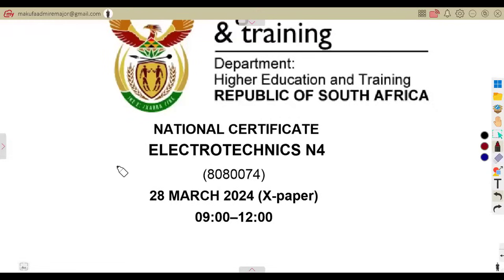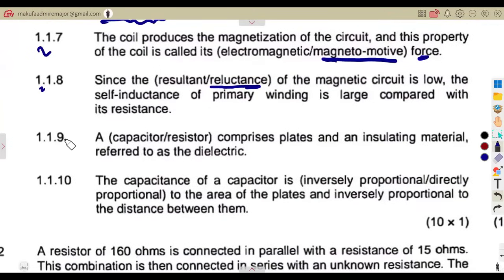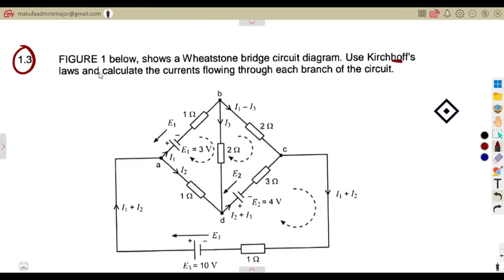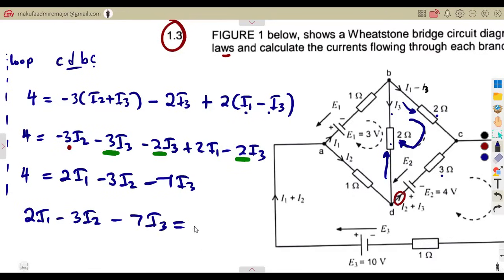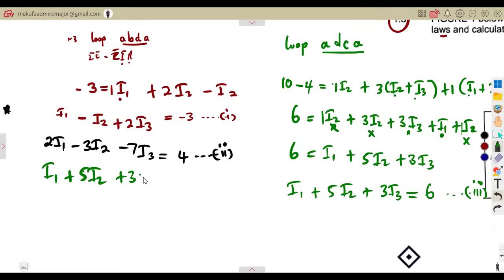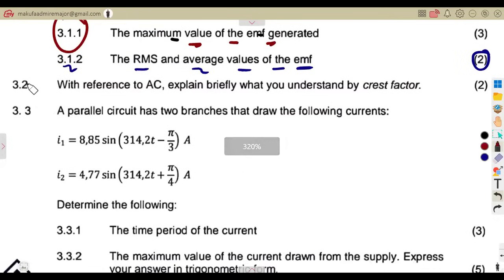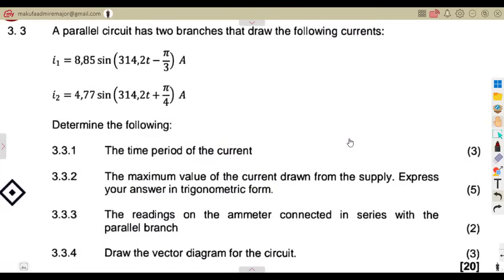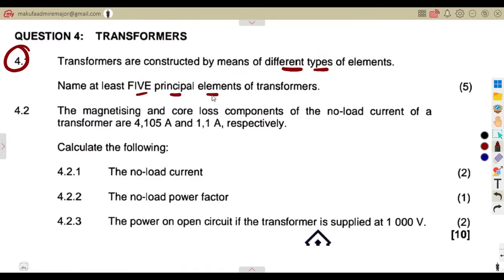Electrotechnics N4 April 2024 MEMO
Electrotechnics N4 April 2024 MEMO  @mathszoneafricanmotives    @MathsZoneTV